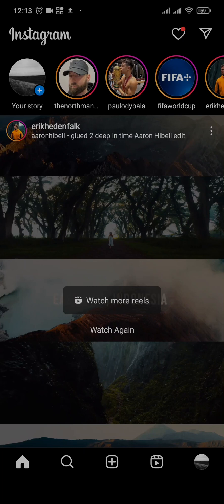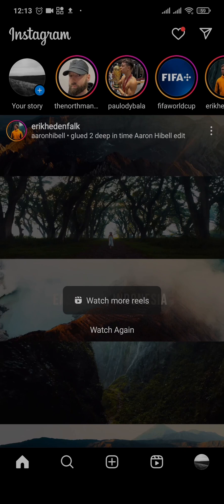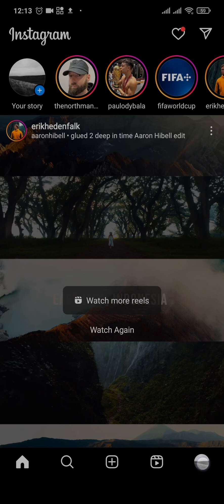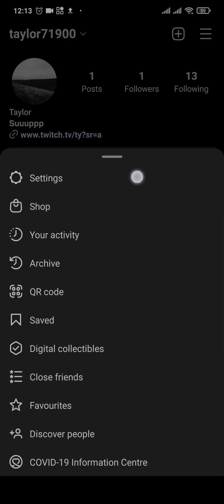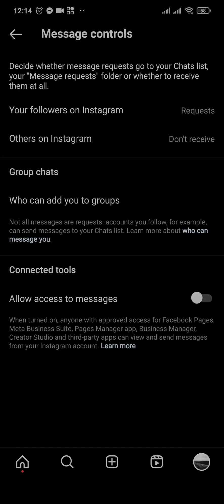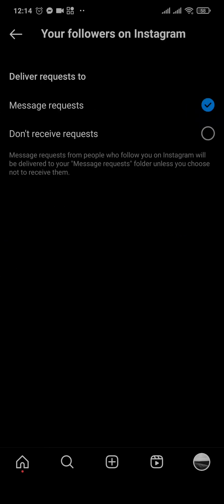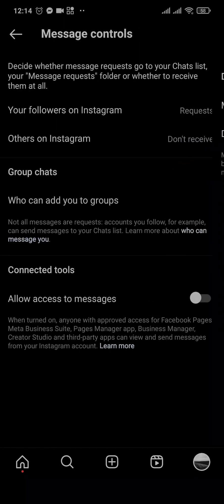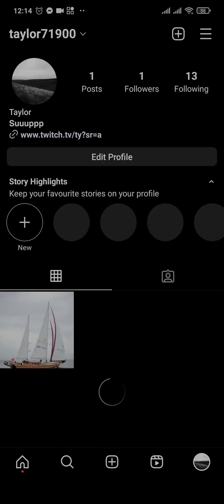How To Disable Direct Messages On Instagram (2023)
This video guides you through the exact steps on how to turn off direct message on instagram.